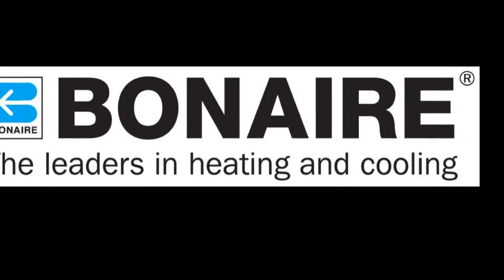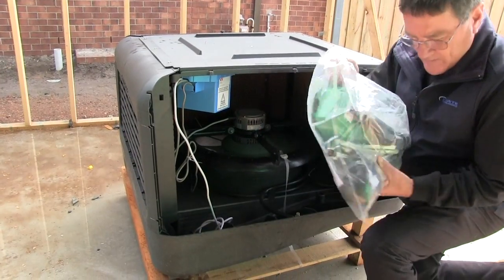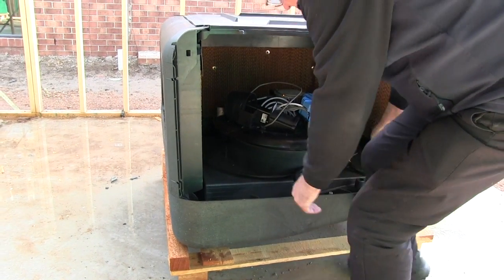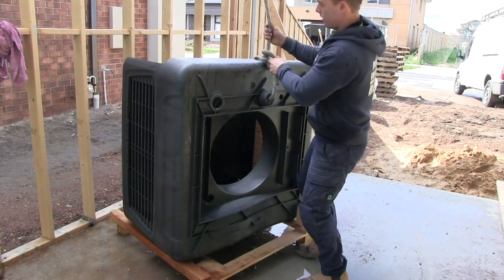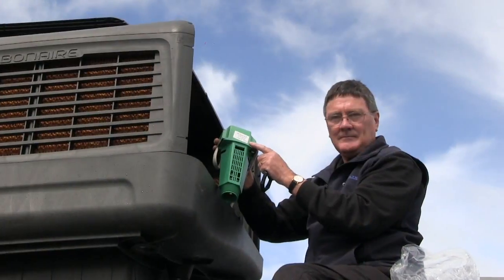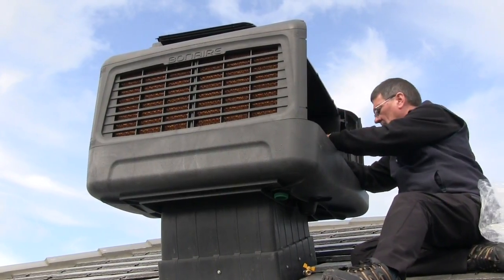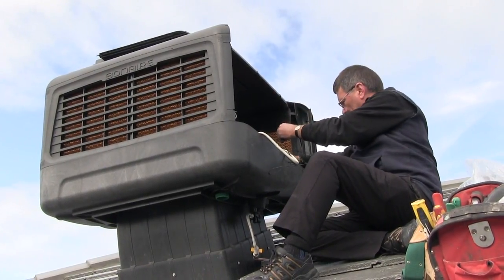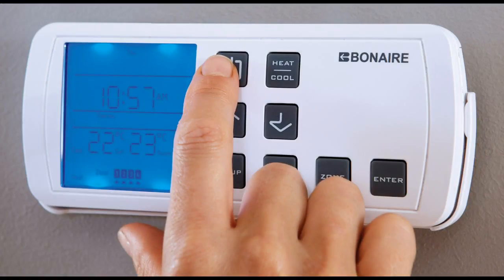Bonaire SBB Installation Demo